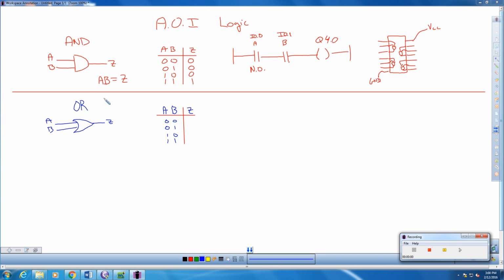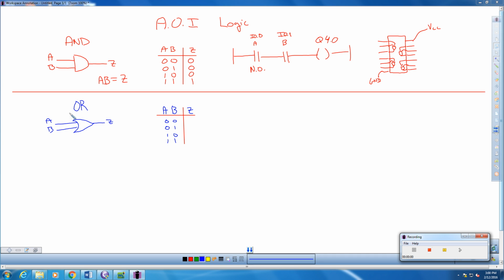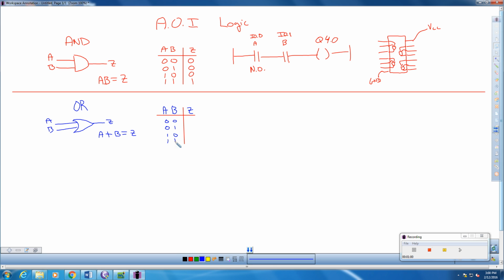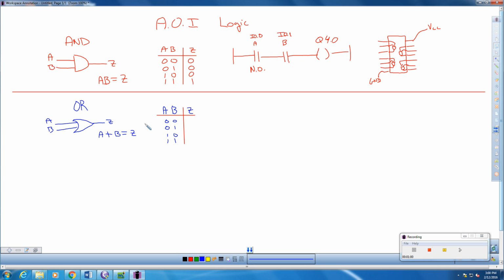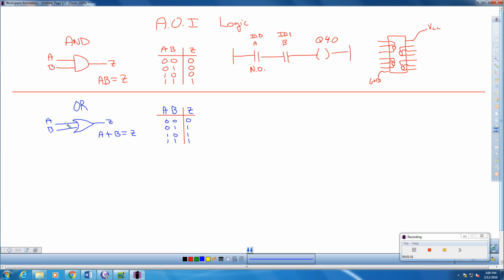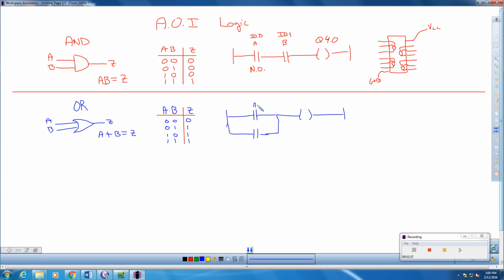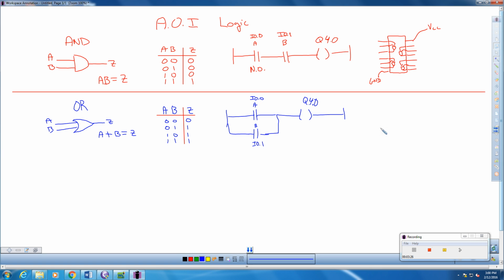OR logic to Ladder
OR logic, truth table, OR to ladder